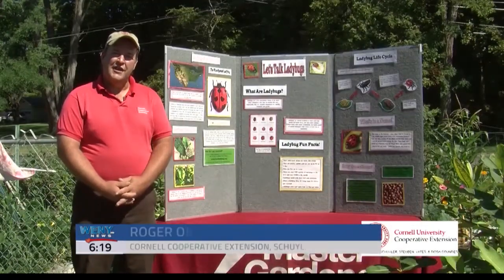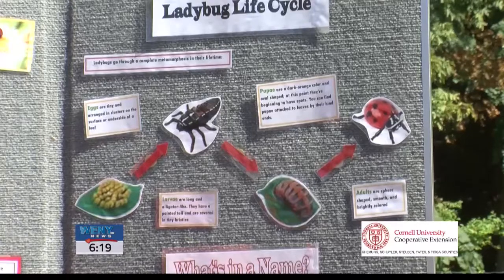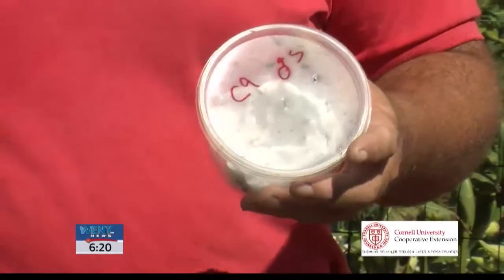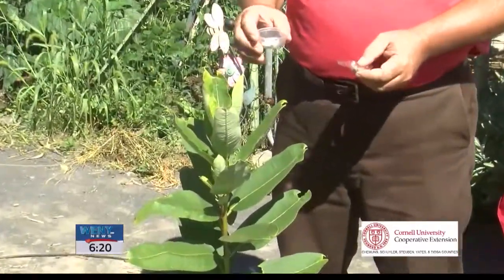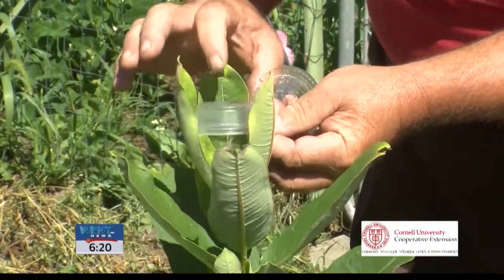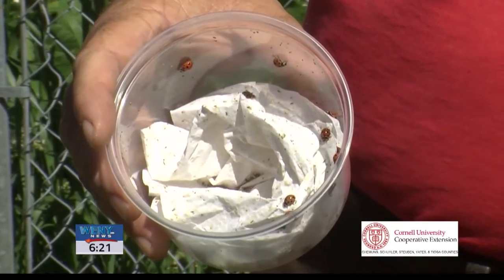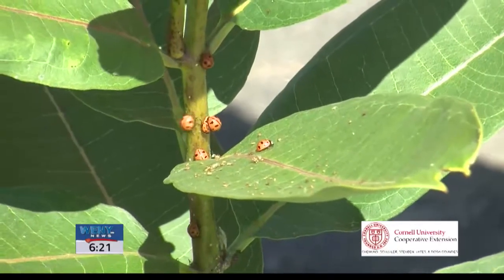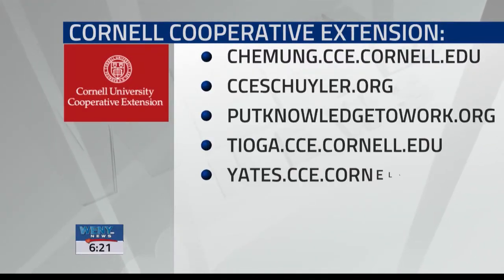Cornell Cooperative Extension Connection Lady Bugs